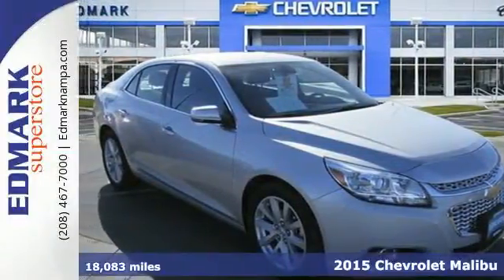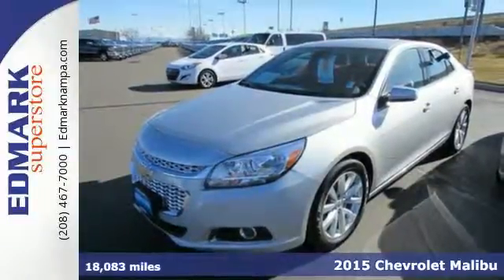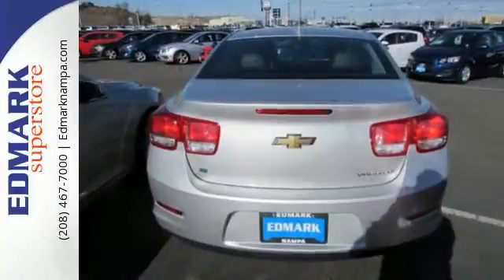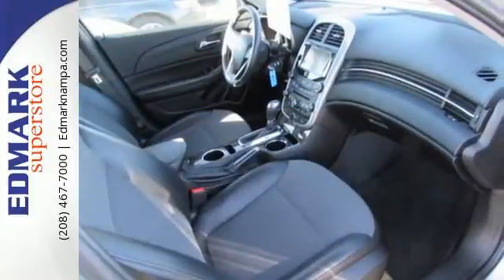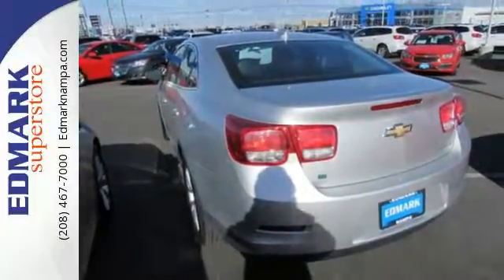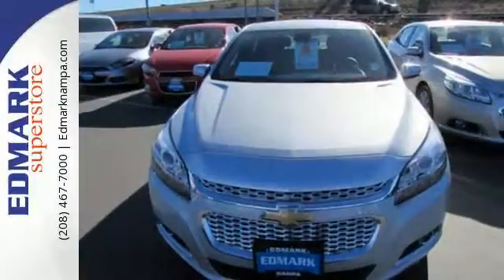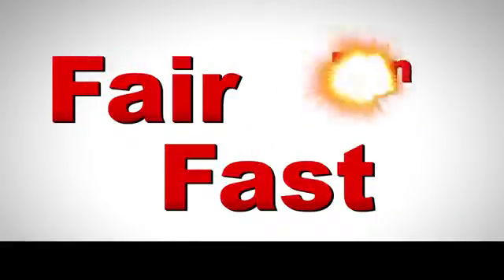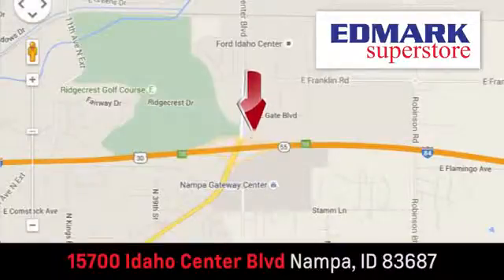2015 Chevrolet Malibu Boise ID Nampa, ID #815009 - SOLD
Year: 2015
Make: Chevrolet
Model: Malibu
Trim: LT
Engine: 4 Cyl. 2.5L
Transmission: Automatic
Color: Silver Ice Metallic
Mileage: 18083
Stock #: 815009
VIN: 1G11D5SLXFF230415
C How would you like driving home in this beautiful 2015 Chevrolet Malibu? Six-speed automatic has smart kickdowns and shifts like butter. AutoWeek calls the cabin luxurious. This car is nicely equipped.

Address:
15700 Idaho Center Blvd